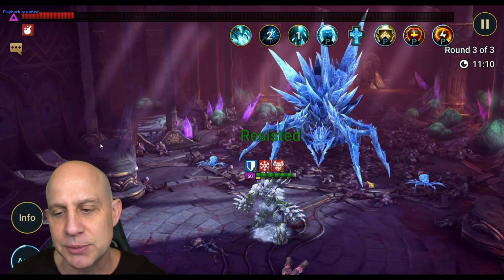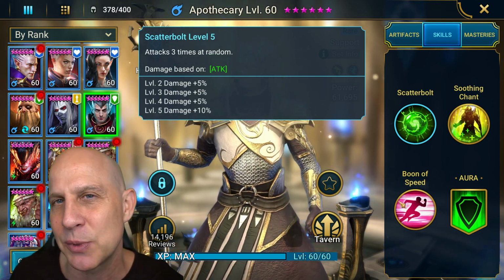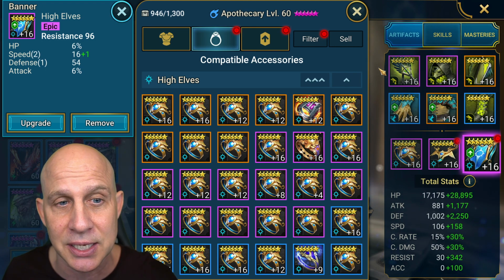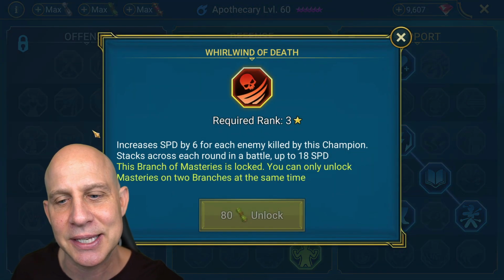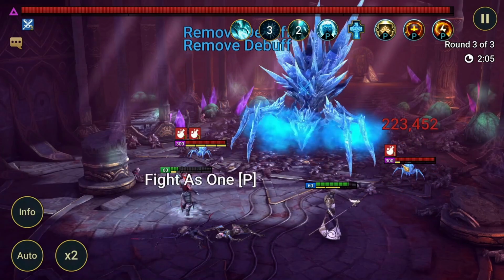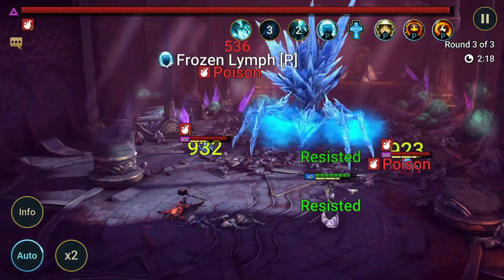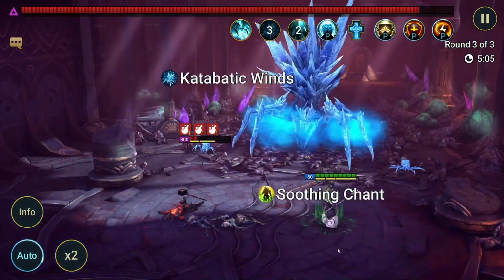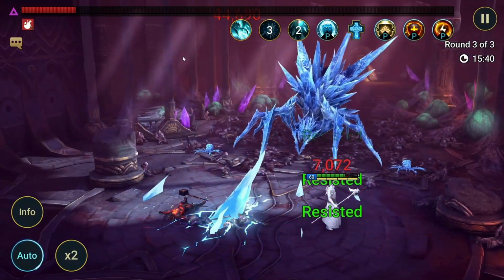Apothecary new DPS solo build. 120 DT hard solo FROST SPIDER - RAID SHADOW LEGENDS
Apothecary new DPS solo build. No clickbait - Legit find - RAID SHADOW LEGENDS